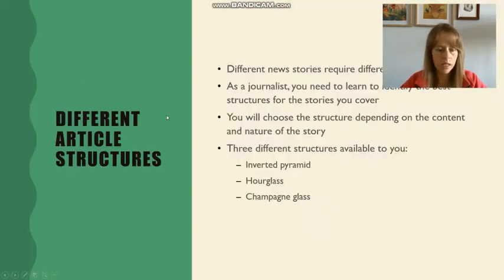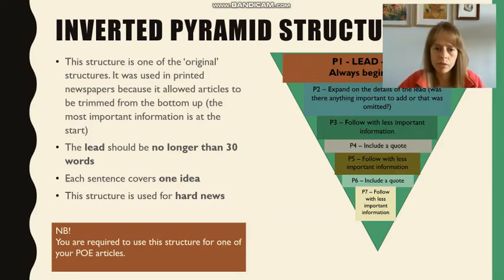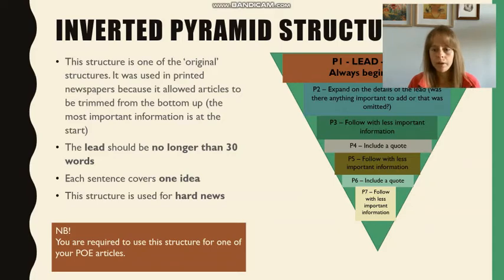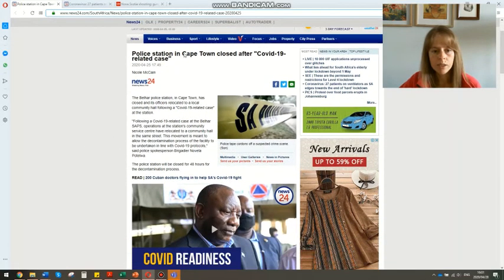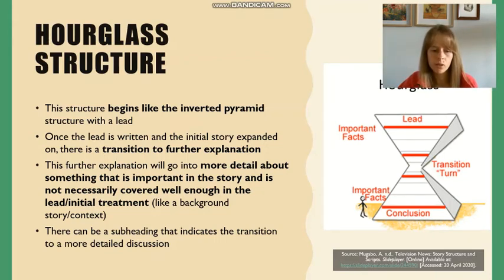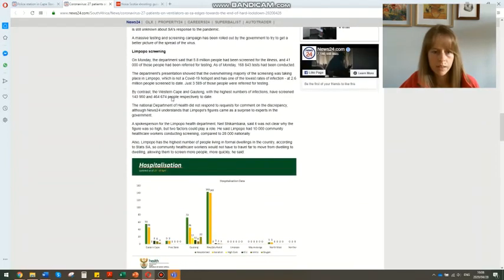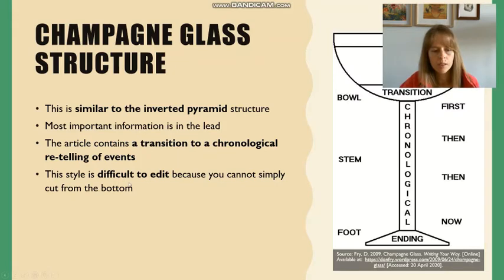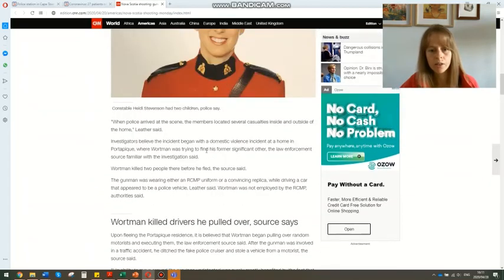Online pre-recorded lesson